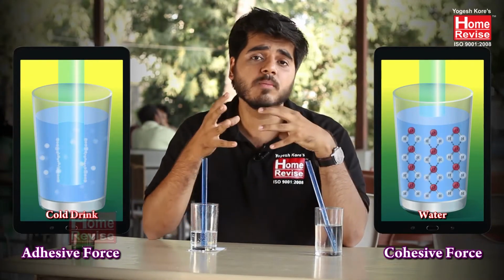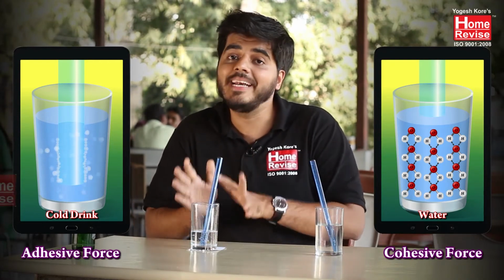Cohesive force and Adhesive force of water